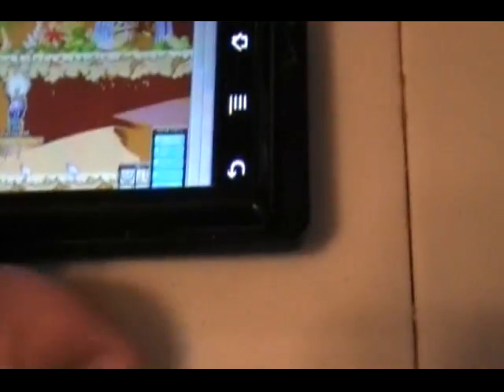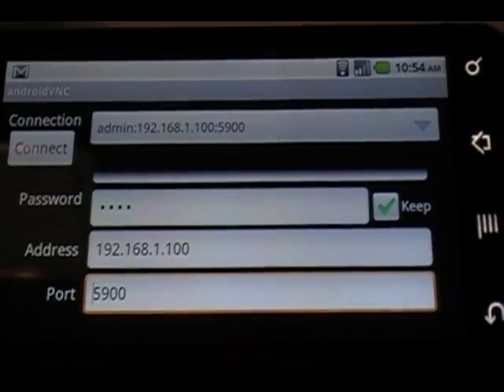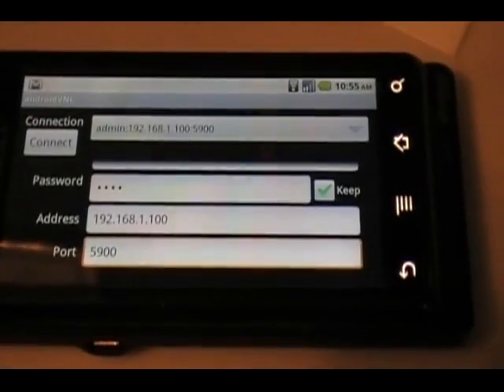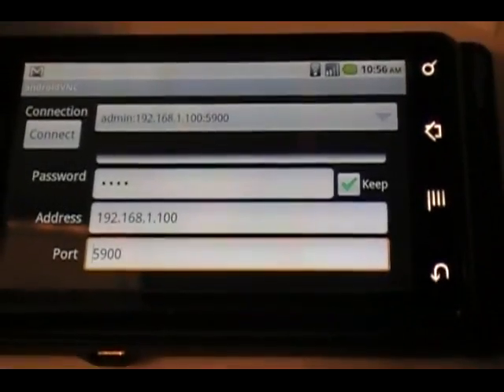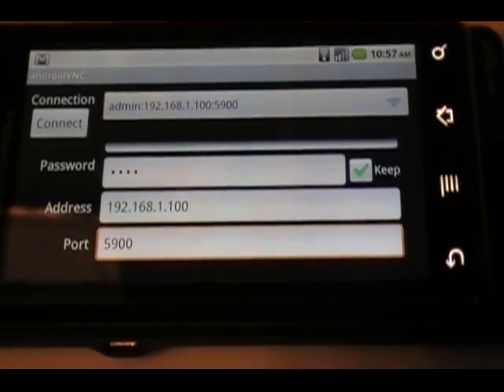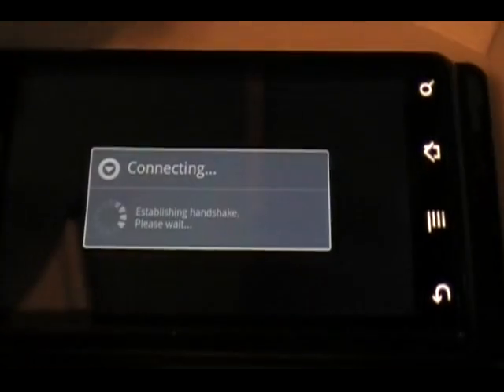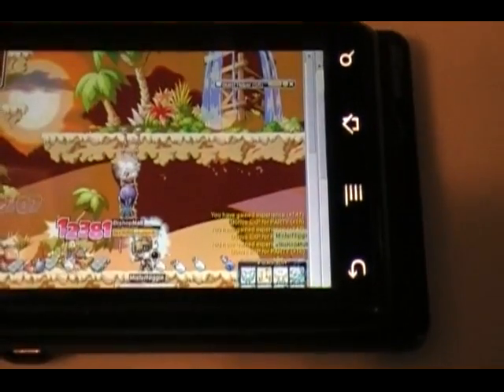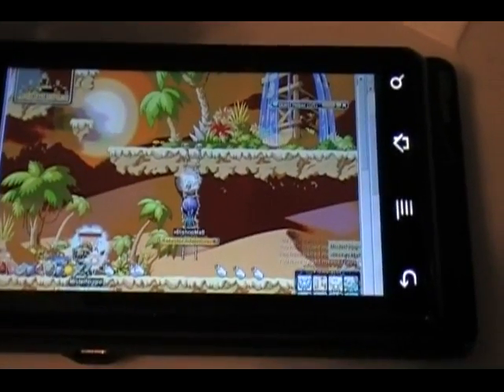Access Your bot from Your iPhone or Android Phone.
You need to install TightVNC Server on your Bot PC.
You need to install a VNC Client on your phone check Your Phones Market for VNC Client.
You need to port forward if you have a router so you can access your computer when your outside of your wireless network.